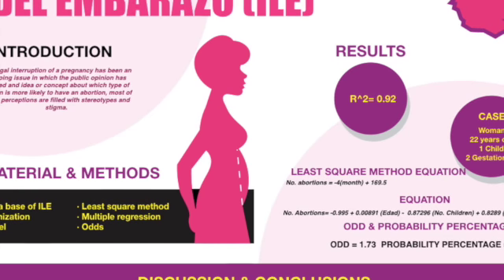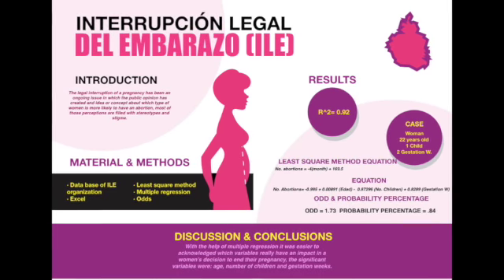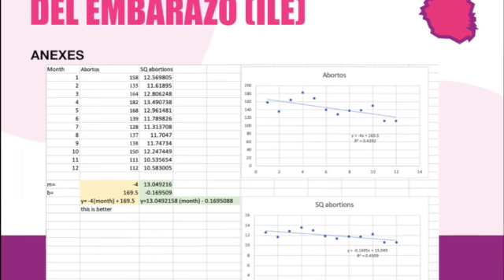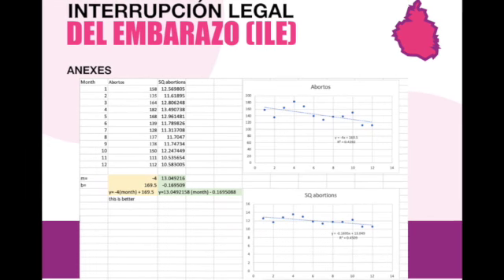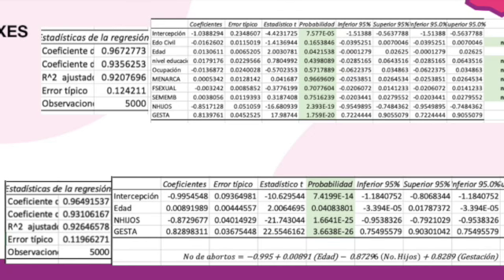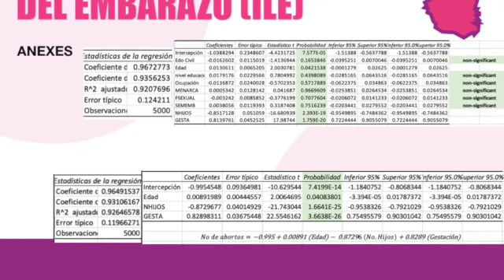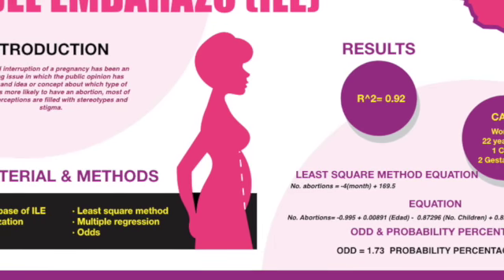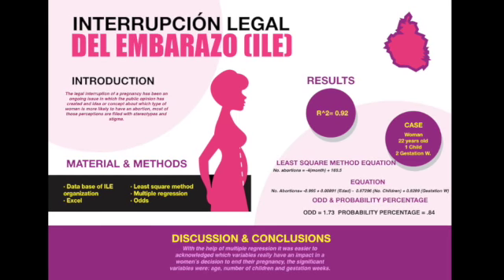Final project 2.0